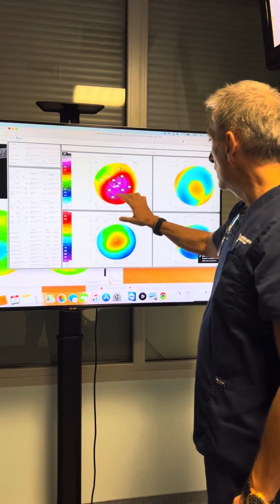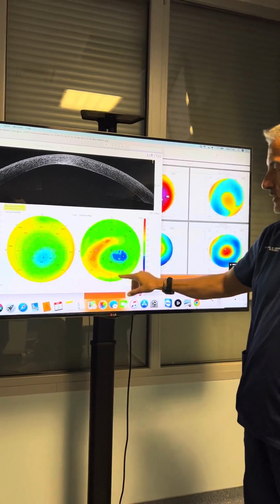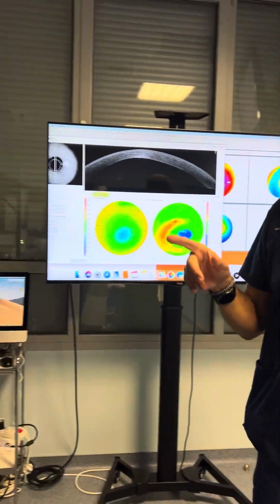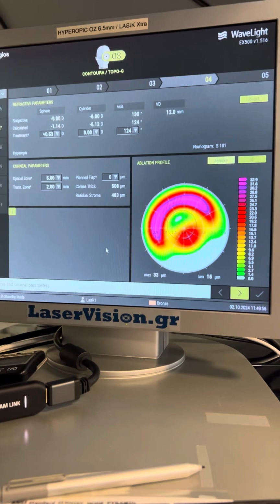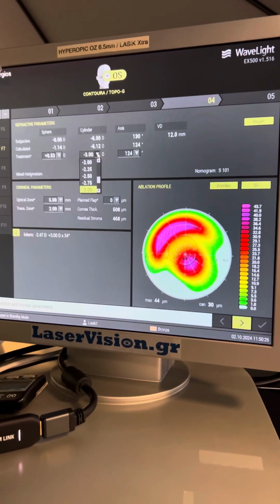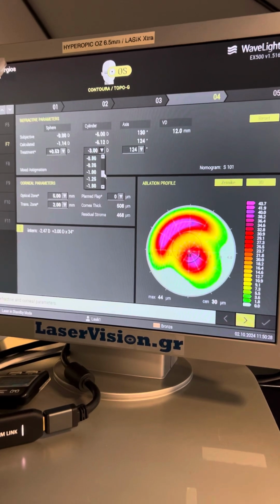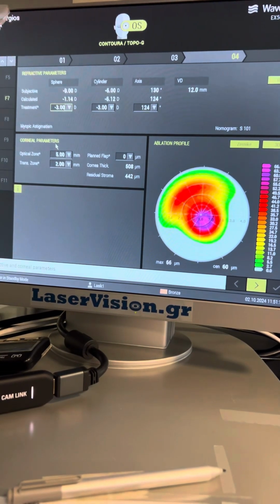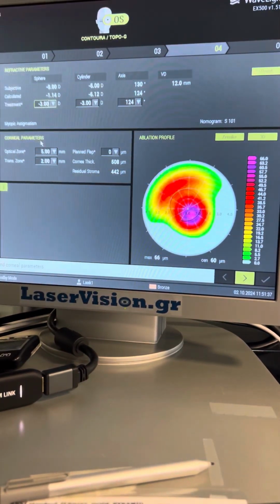Athens protocol CXL for advancing keratoconus in a over 50-year-old gentleman: Kanellopoulos, MD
In this short video, we will take a look from inside our laser room, of the assessment with anterior segment OCT and Pentacam tomography the advancing keratoconus in a gentleman who is over 50 (and this is a surprise as most of us believe that keratoconus “stabilizes at 40”) we will also discuss that rubbing seems to be the pivotal force behind the advancing of this disease that is lokely inherited as a predisposition as we can spot it in  al least one of tge two parents when we evaluate the whole family by tomography. From what we have described in these last two years, this is mainly linked with the position of sleep, we have found almost 100% correlation of the cone advancement in the more affected  eye with the specific posture the patient’s have during their sleep. They usually sleep with their more affected eye on their hands facing down and probably rub their eyes during their sleep. Soa  face mask that would offer a “pillow effect”, maybe useful! Please refer  to our DIY  video on how our fellow patients can make their own sleep mask that will protect their eyes from further advancement of keratoconus!
We will also descibe the specific numbers the designing with the EX 500 ecximer  laser of the topographic guided normalization of the cornea Removal epithelium that will be used as a masking agent and the fluence of the UV light that will conduct the cross-linking part of the procedure are also described we would refer you to our editorial at the Journal of Cornea from October 2023 as the ultimate documentation of all the steps and the though process behind it along with review the literature with most clinicians that have reported techniques that originated from “our” Athens protocol that we introduced almost 20 years ago